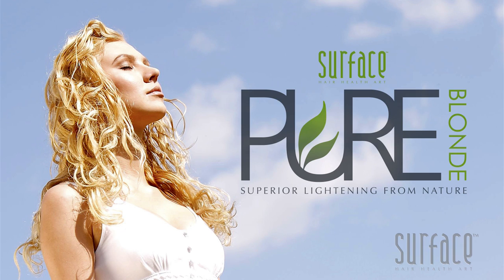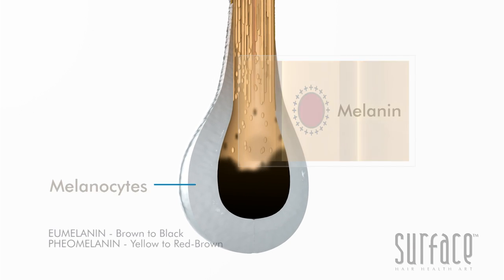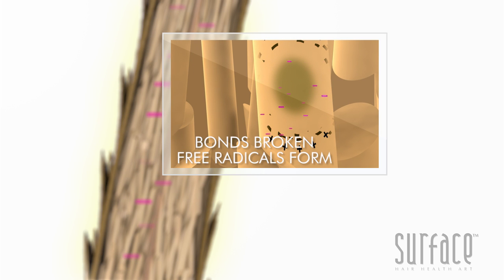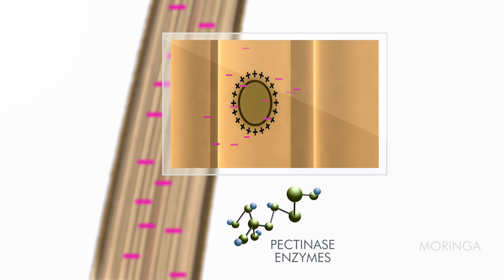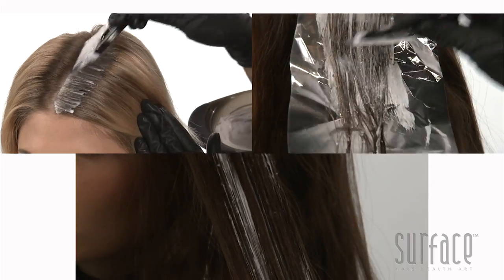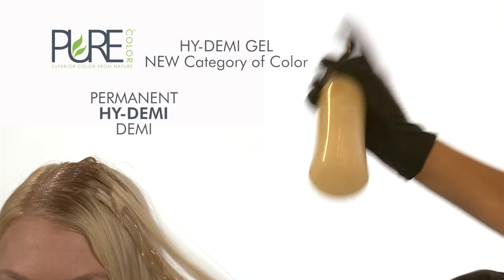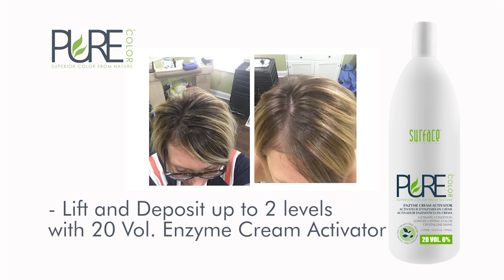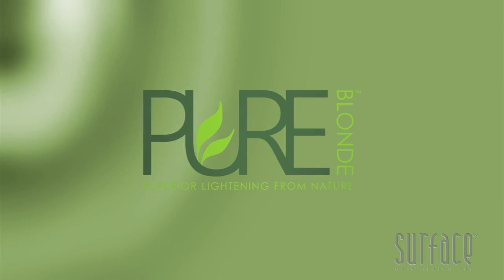Pure Blonde Pure Color_ How & Why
SURFACE PURE BLONDE _ PURE COLOR
Superior Lightening and Color From Nature.
BEAUTIFUL PURE COLOR, FREE of Ammonia, Dust, Fragrance, PPD, Parabens, Gluten, Mineral Oil, Phthalates, Propylene Glycol  and PPD (Paraphenylenediamine).

Organic Delivery. Built In Bond Building. Enzyme Cream Activators. Lightening On Tone With Maximum Condition. Permanent Color 100% Grey Coverage, Rich And Shiny With Reduced Regrowth Line With Gentle On Tone Fading. Demi Overlays And Toners Are Long Lasting And Rich With Organic Delivery. “We challenged ourselves to create the perfect blonding and color system and succeeded.” Wayne Grund, Founder
HOW IT WORKS: Certified Organic Babassu Oil soothes processing while carrying oxidizers and color deeper into the hair. Certified Organic Amaranth Protein builds bonds simultaneously as processing occurs and attaches the color to the protein of hair. The Enzyme Cream Activators of 7, 20, 30 and 40 VOL featuring Pectinase, Moringa and the Color Vita Complex instantly clear free radicals providing pure, rich color and crystalline shine. Pure Blonde maximizes creativity as it applies white to insure correct placement and then becomes translucent to view lifting. It stays where placed for perfect balayage application.
Hy-Demi Gel Color is a new category of color that is both demi and permanent color. Demi when mixed with 7 Vol Enzyme Cream Activator and is richer and longer lasting due to the babassu oil carrying color deeper and the amaranth supporting color attachment. Permanent when mixed with 20 and 30 Vol Enzyme Cream Activator. Use PURE COLOR to Base Break 'Lift And Tone' with 20 and 30 Vol Enzyme Cream Activator.
FIVE REASONS for SURFACE PURE BLONDE _ PURE COLOR:
1. ULTIMATE RICH COLOR AND CONDITION.
2. PURE COLOR CLARITY AND CRYSTALLINE SHINE.
3.DRAMATICALLY INCREASE THE LONGEVITY OF COLOR.
4.NEW PROFITS. Bring new guests to your salon by respecting personal health and the Earth. One lightener with ultimate control for full blonding, balayage, and painting. One color may be used as demi and permanent.
5.RESPECTING PERSONAL HEALTH AND THE EARTH. FREE of Ammonia, Dust, Fragrance, PPD, Parabens, Gluten, Mineral Oil, Phthalates, Propylene Glycol  and PPD (Paraphenylenediamine)
Frequently Asked Questions:
Q - How is Pure Blonde and Pure Color ‘Natural’?
A - Certified Organic Babassu Penetrating Oil sooths processing and the deep penetration of oxidizers and color. Certified Organic Amaranth Protein works to rebuild bonds during lightening and supports color attachment and provides UV protection.
Q - What makes Pure Blonde and Pure Color superior?
A - Certified organic ingredients provide better condition while lifting and depositing ‘on tone’. Pectinase Enzymes rid free radicals providing crystalline shine and rich lasting color.
Q  - What is a Hy-Demi Gel Color.
A - Hy-Demi is a new category of color that is both demi and permanent. The Hy-Demi is longer lasting and richer as the babassu oil supports deeper penetration and the amaranth support the attachment of the color.
Q – Is it possible to damage hair when using Pure Blonde?
A – Yes, while Pure Blonde rebuilds hair while processing, the hair must have good condition to maintain.
Q – Should I use Surface Color Additives with Pure Blonde & Pure Color?
A – Yes, when added ‘right at time of mixing’ SCA maximize condition, shine and color.
Q – Will it swell, bleed or leave bruising when painting.
A - No, the conditioning cream emulsion spreads easily and stays where it is put! Swelling may occur in the bowl when left stationary unmoved over a period of time.